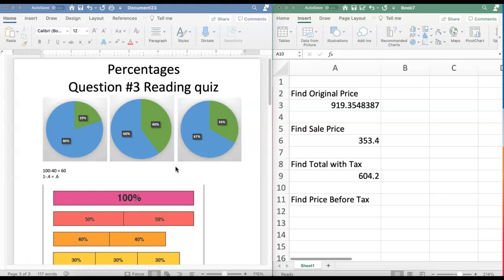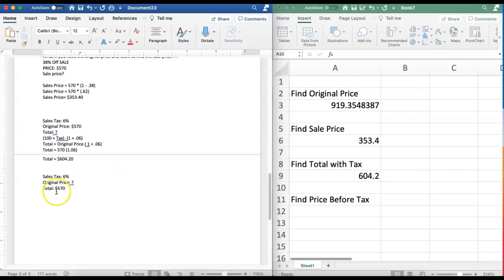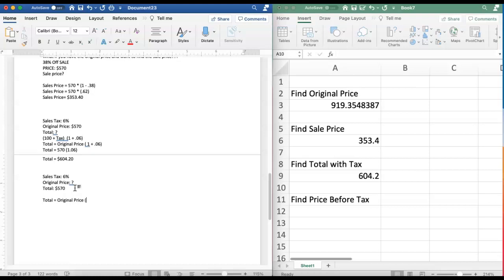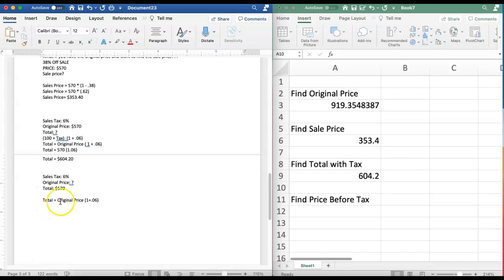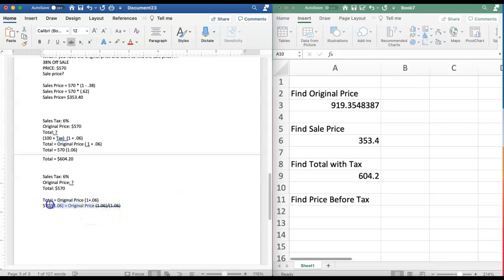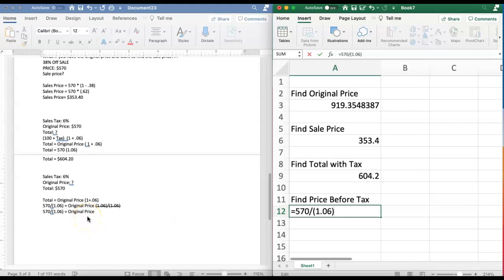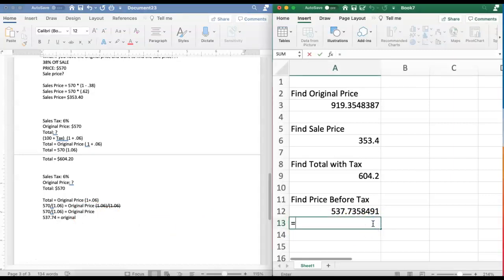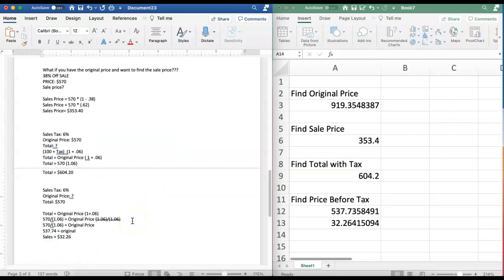Reading Quiz #3 tips Part 4 tax Calculation